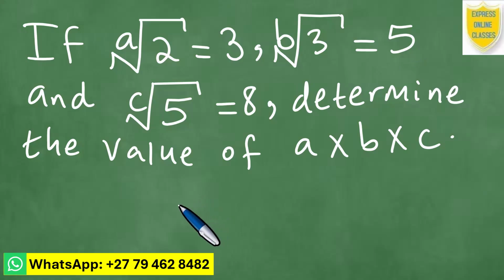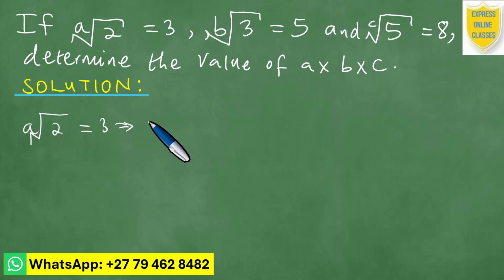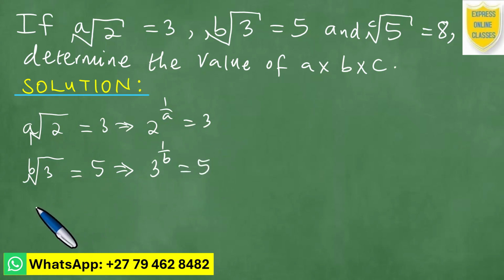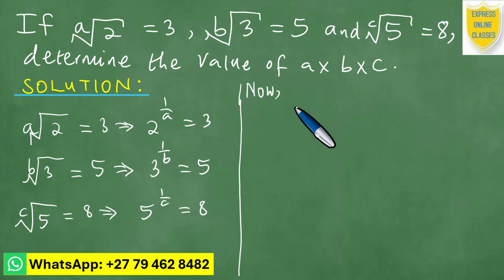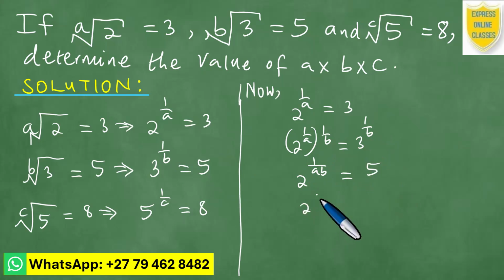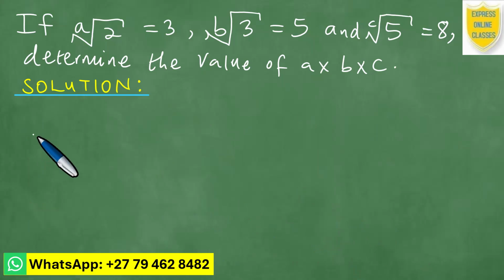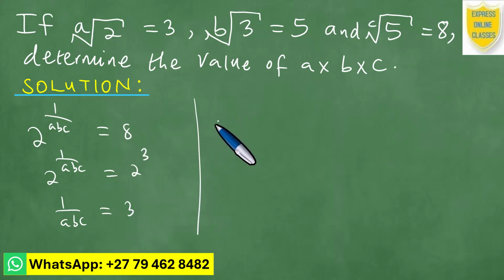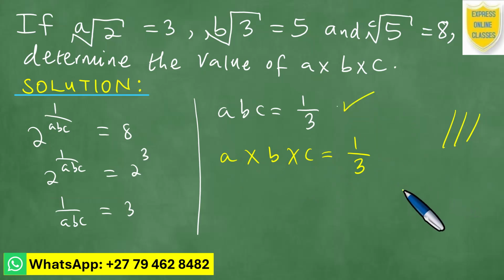Mathematics , Surds , Radicals , Equations, Solve.